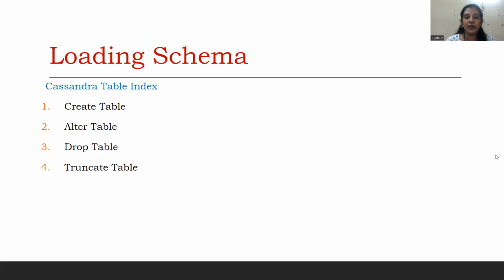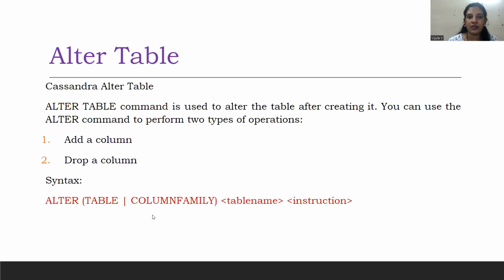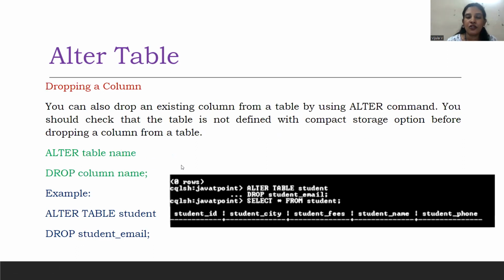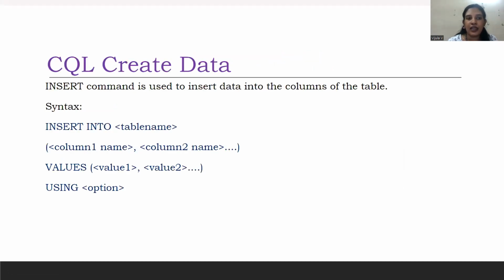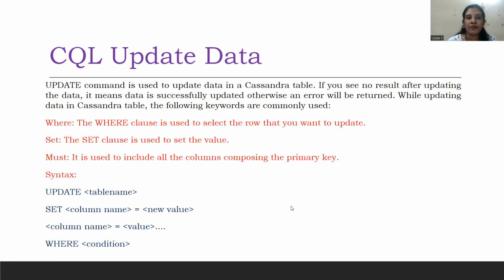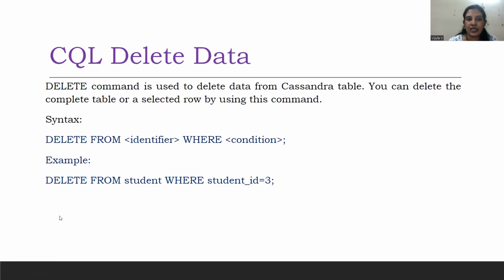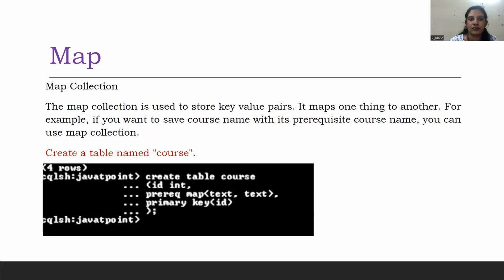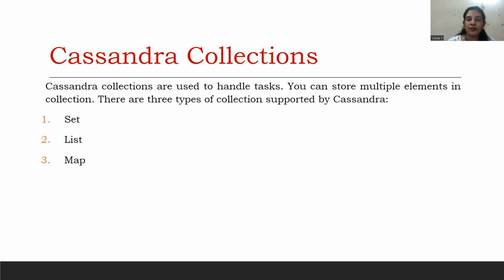LOADING SCHEMA IN CASANDRA TABLE INDEX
BIG DATA QUERY LANGUAGE